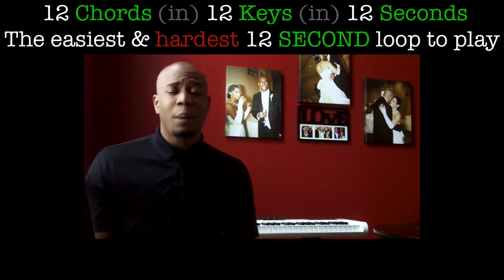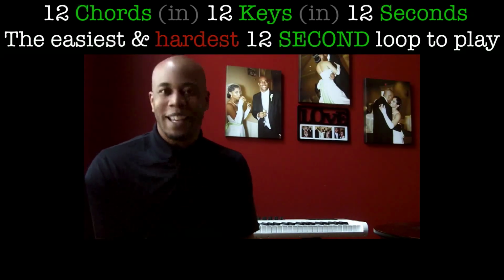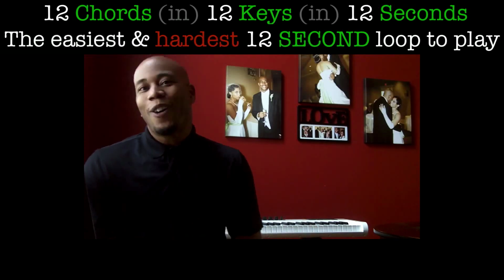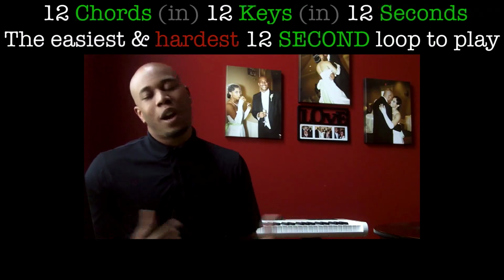AMAZING PIANO 12 Chords in 12 Keys in 12 SECONDS!!!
🎯 This song is called "12 Seconds"... It's a very simple song that I wrote that only last 12 seconds...the twist - it is completely chromatic...for the key of A...the bass moves up chromatically (semitones) from A up to G#, in 1 second increments... The trick is, the bass continues to loop...and every 12 seconds, the key changes chromatically. Hence, the title "12 Seconds"!!! There is a different chord played every second, for every key!!! Revolutionary exercise for keyboardist and other musician's alike - simple but very very difficult for most doing it for the first few times!!! The goal is for you to be able to flow & express your own creative piano skills freely on the piano within a very short time of learning. Our mission is to simplify your musical journey!

👋 Let’s Connect

🛠️ Our Equipment

🎹 Keyboards
88-Note Keys
61-Note Keys

⏰ Video Timeline
00:00